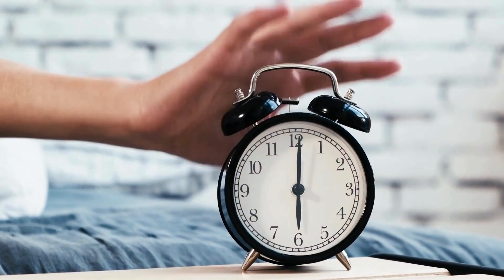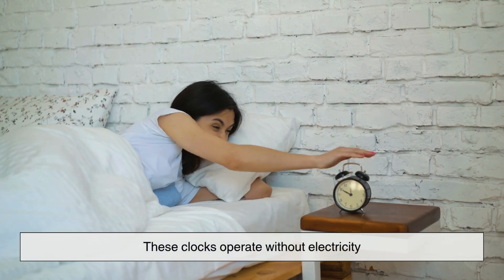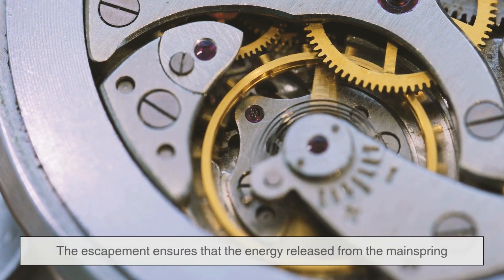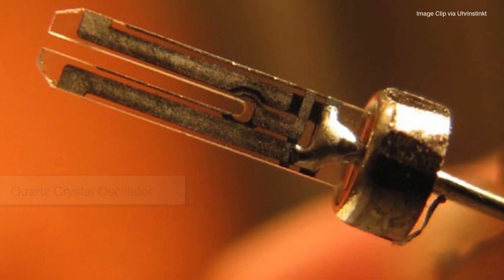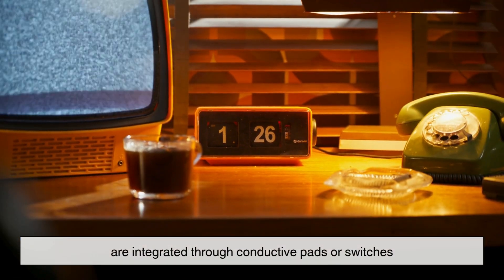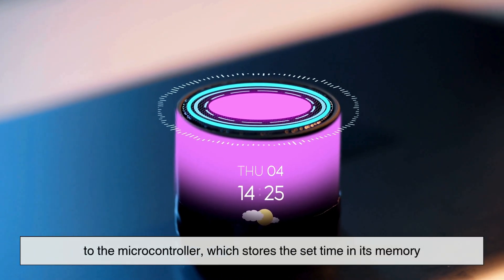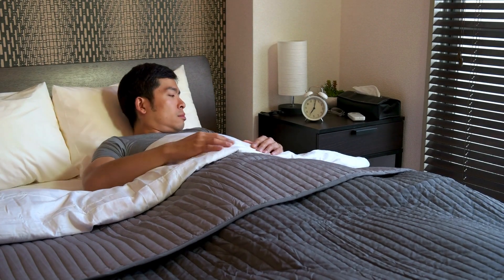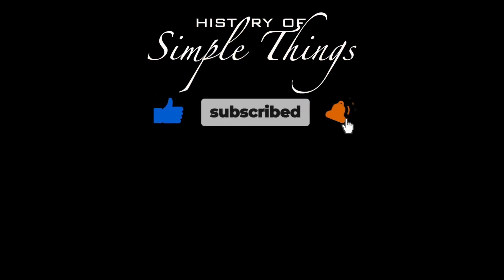Built to Wake You Up: How Alarm Clocks Are Engineered to Make Noise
If you've ever wondered what really happens inside your alarm clock — from the precise ticking of gears to the rhythmic pulse of a quartz crystal — you're in the right place.

In this episode of History of Simple Things, we open up the box (literally and figuratively) to uncover how alarm clocks are assembled, how they keep time, and how they know when to wake you up. From old-school mechanical clocks to modern digital alarms, we break down the fascinating engineering behind one of our most underrated daily tools.

Whether you’re a DIY hobbyist, a fan of vintage tech, or just someone who relies on your alarm to start the day, this episode reveals the surprisingly complex world of alarm clocks in a way that’s easy to understand — and fun to watch.

⏱️ TIMESTAMPS:
00:03 – Intro: A Closer Look at the Alarm Clock
00:53 – What Alarm Clocks Are Designed to Do
01:13 – Inside a Mechanical Alarm Clock
01:38 – Assembling the Gear Train & Mainspring
02:11 – How the Escapement Regulates Time
02:43 – Mechanical Alarm Mechanism Explained
03:36 – Enter the Digital Age: Quartz Timekeeping
04:21 – Components of a Digital Alarm Clock
05:16 – How Microcontrollers Trigger the Alarm
06:02 – Setting the Time and Alarm: Old vs. New
07:06 – Power Sources: Battery vs. Mains
07:42 – Why the Alarm Clock Still Matters
08:12 – Final Thoughts and Wrap-up